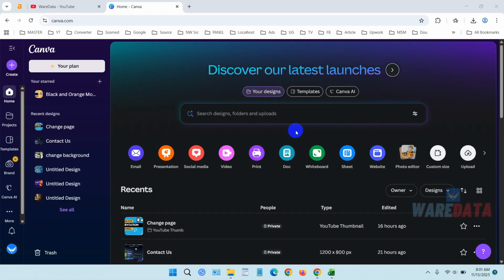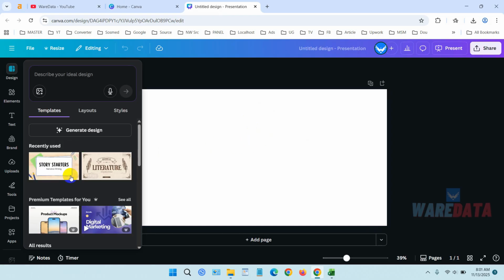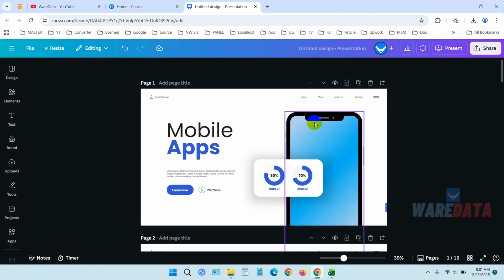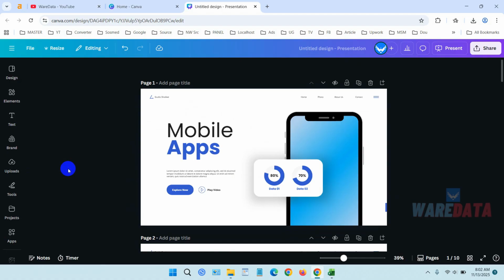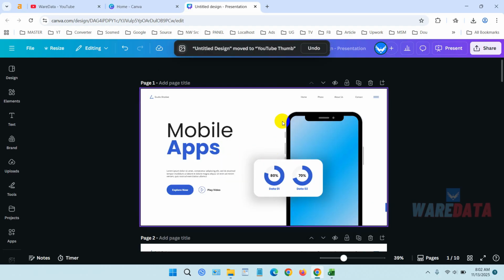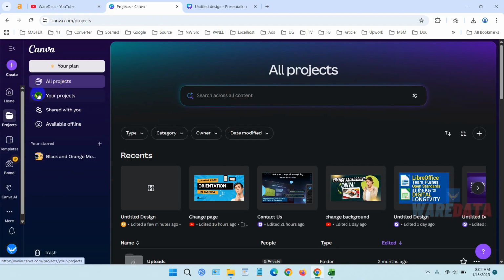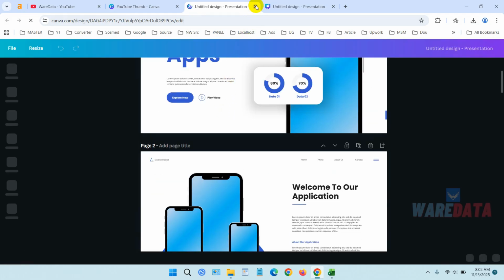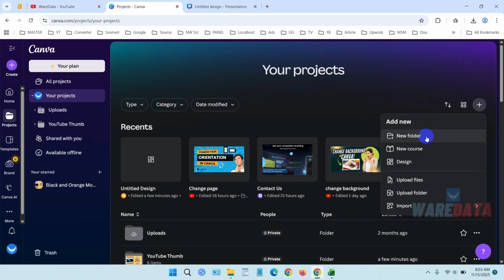How to Save Current Project to Folder Canva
When creating a project on Canva, you might not save it to a folder, making it difficult to find later if needed. To save your current project on Canva, you can follow the guide below.